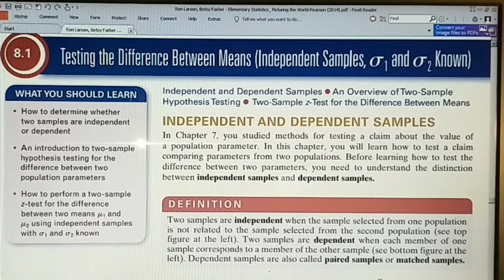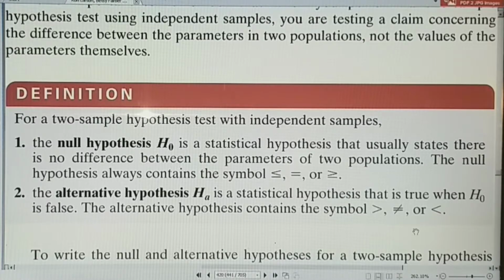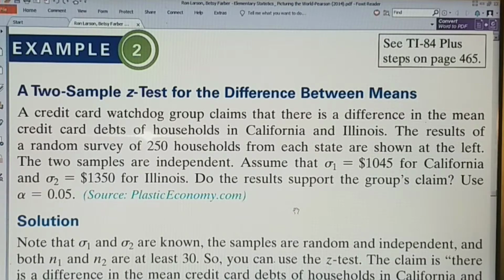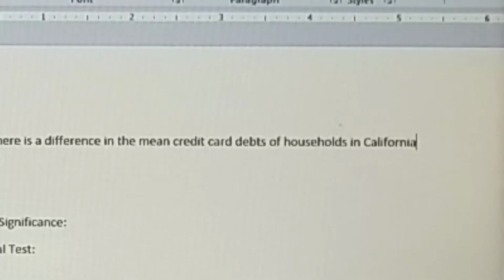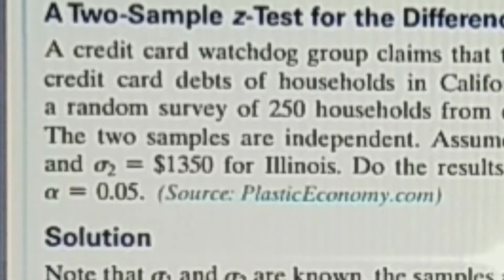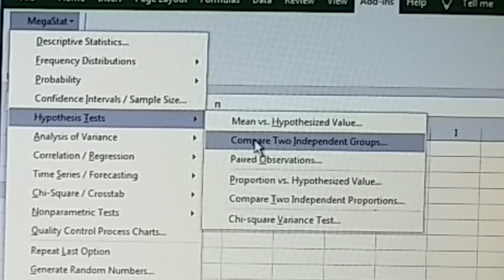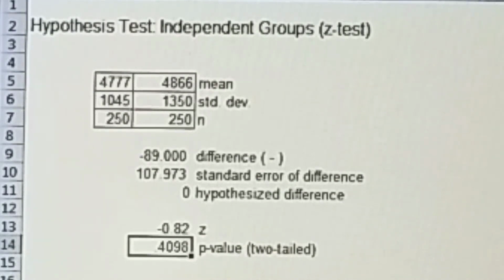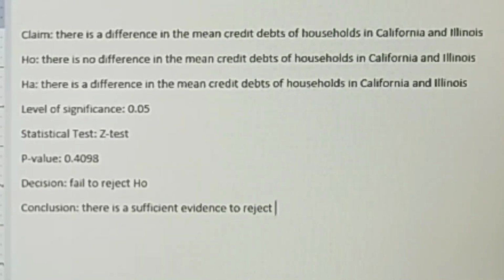EDUC203 Lecture 04